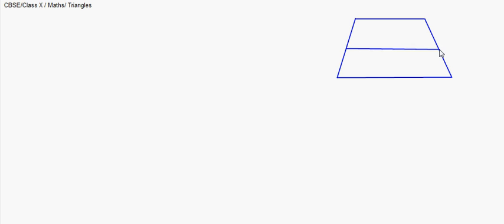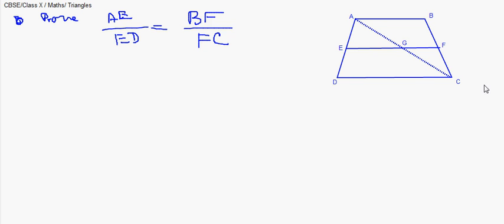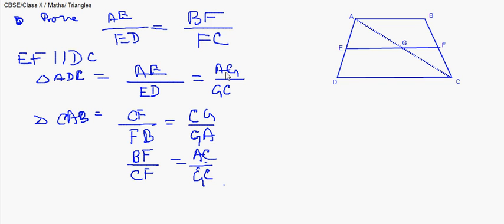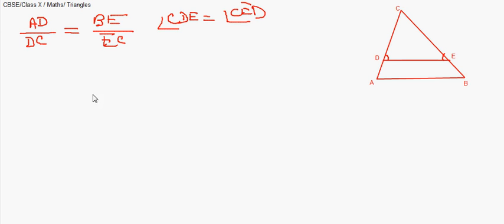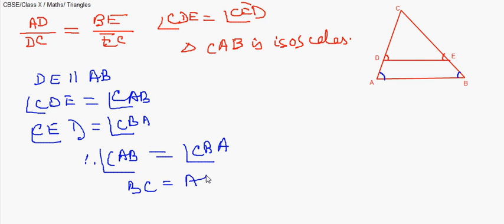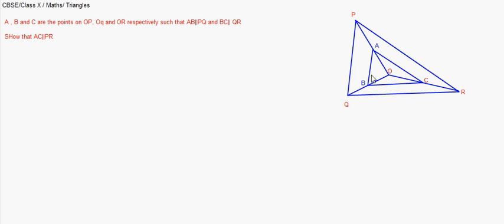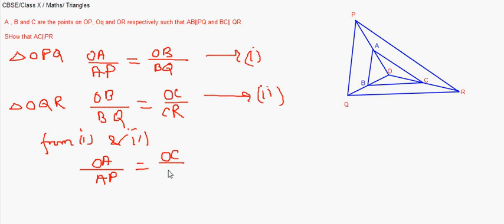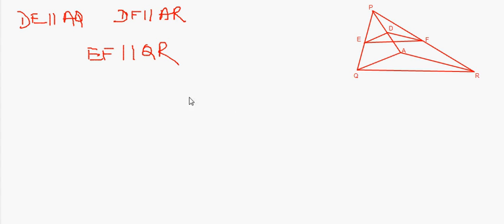eTuitions CBSE Class X Triangles 03